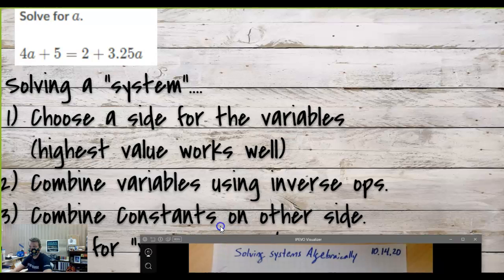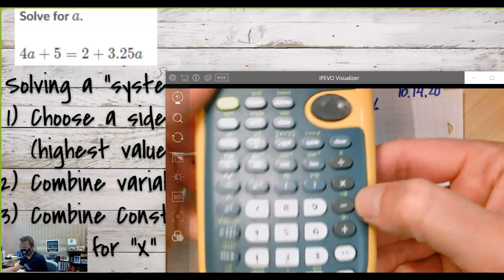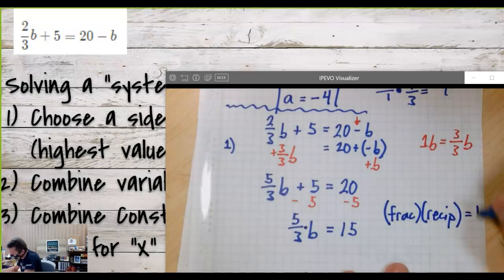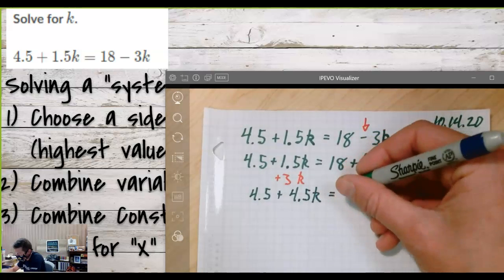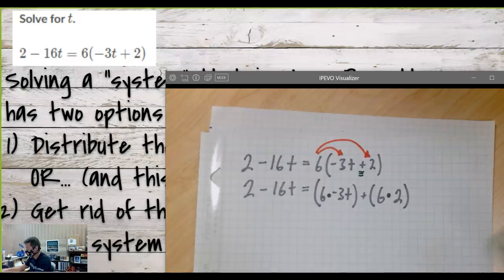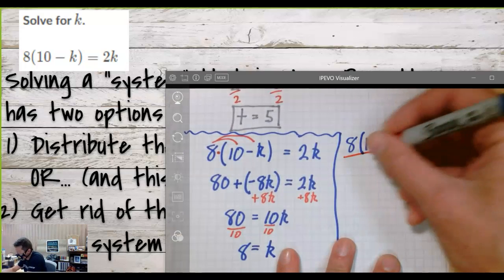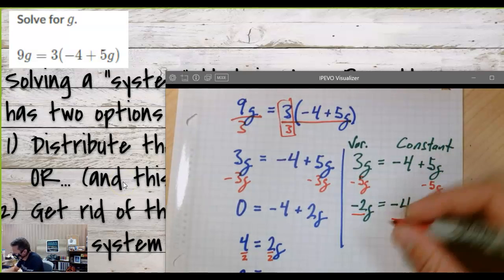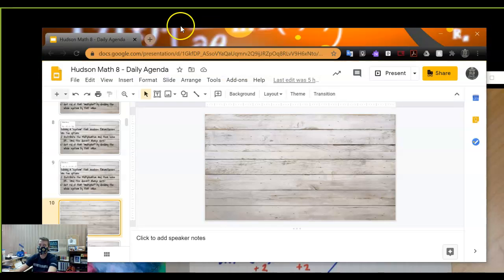10.14.20 Math 8 - Systems w/ Dec. Fracs. and Distribution